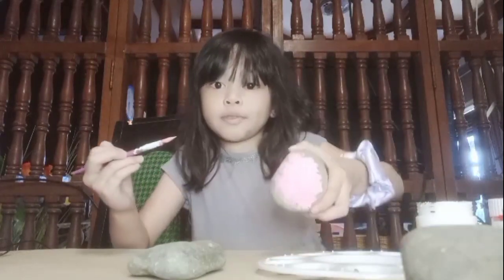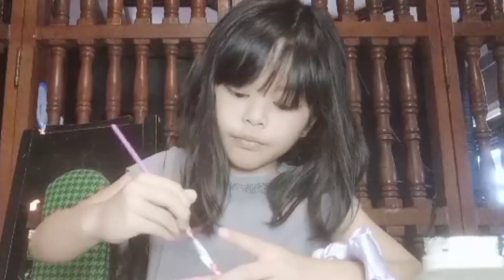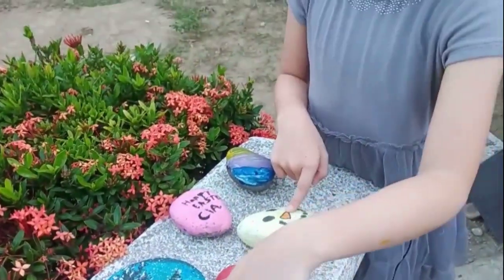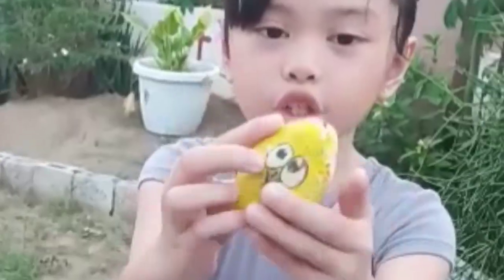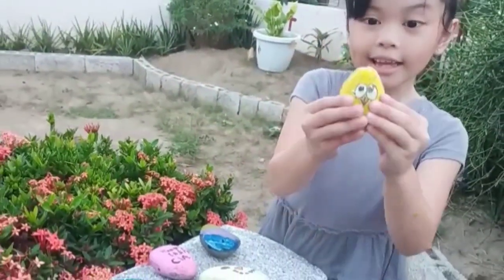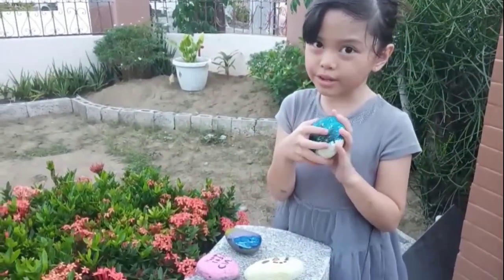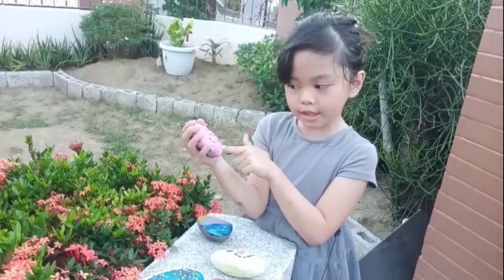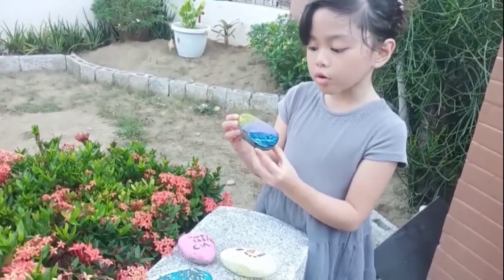STONE ART PAINTING | ART 1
Hello! Today's activity is

STONE PAINTING!!

Since today is holiday..  Lets do something fun!